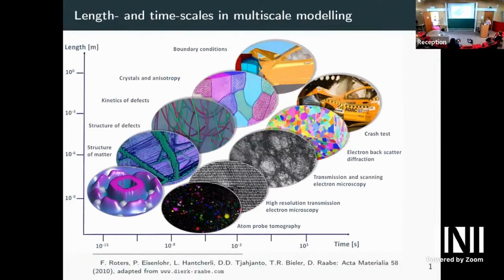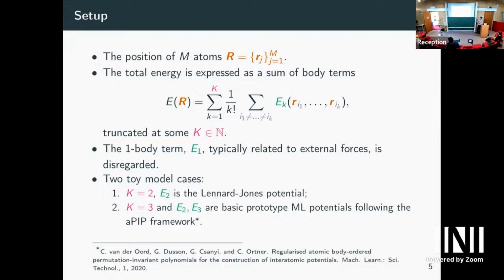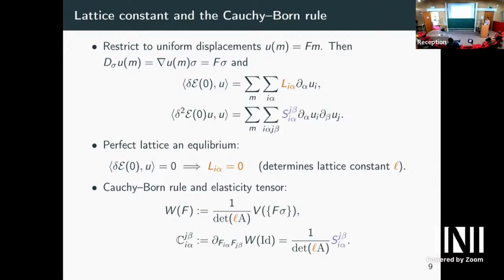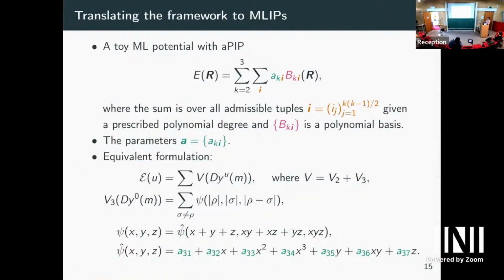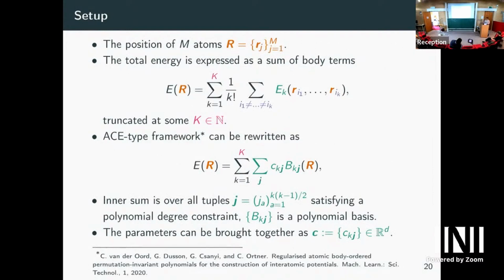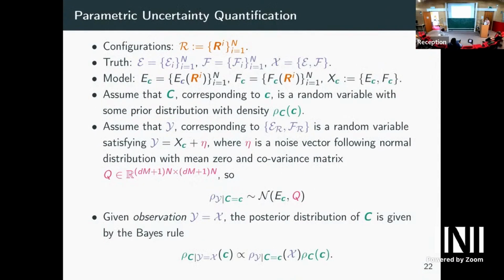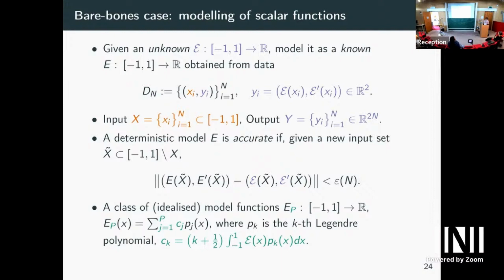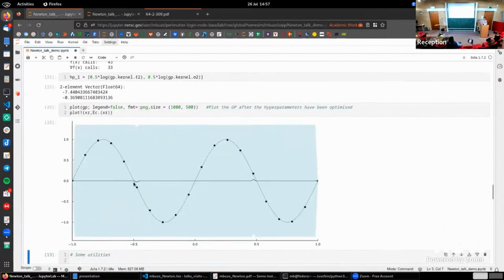USM | Dr. Maciej Buze | Some mathematical aspects of uncertainty quantification for interatomic...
Speaker(s): Dr Maciej Buze (Heriot-Watt University)

Date: 26th July 2023 – 14:00 to 15:00
Title: Some mathematical aspects of uncertainty quantification for interatomic potentials
Event: ( USM ) Uncertainty quantification and stochastic modelling of materials

Abstract: Interatomic potentials (IPs) approximate the potential energy surface of systems of atoms as a function of their positions and are seen as a computationally feasible alternative to electronic structure calculations, which additionally model the motion of electrons around atomic nuclei. IPs form a basis of molecular mechanics and molecular dynamics simulations in computational chemistry, computational physics and computational materials science and have proven useful in explaining and predicting materials properties, such as lattice parameters, surface energies, interfacial energies, adsorption, cohesion, thermal expansion, and elastic and plastic material behaviour, as well as chemical reactions.

Empirical IPs have between 2 and 11 parameters, rising to 1000 parameters for modern machine-learning potentials, and the highly nonlinear and nonconvex nature of the overall model necessitates quantifying the uncertainty in their choice and how this propagates to quantities of interest, such as mechanical or chemical properties of materials. Usually, this is achieved by employing a Bayesian approach, whereby one assumes some prior probability distribution for the parameters defining a given interatomic potential, which are subsequently updated using available data originating from experiments or higher-level theories.

In this talk I will discuss ongoing work on advancing the mathematical understanding of how uncertainty quantification for IPs should be conducted. In particular, I will discuss (i) how the vast literature on the topic of continuum stochastic elasticity can be leveraged to provide an information-theoretic approach to deriving prior distributions for the IP parameters ; (ii) how polynomial approximation theory can be leveraged to reduce the uncertainty.